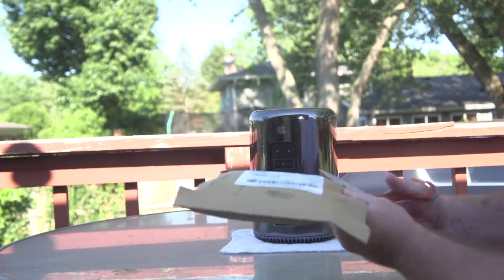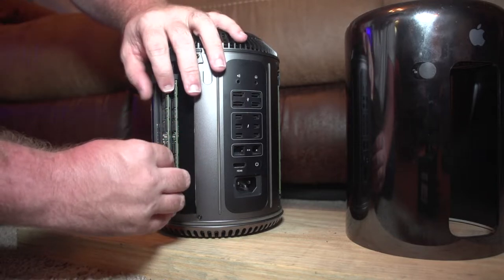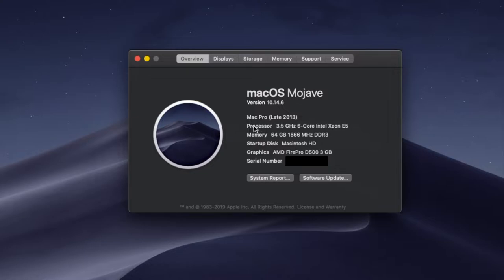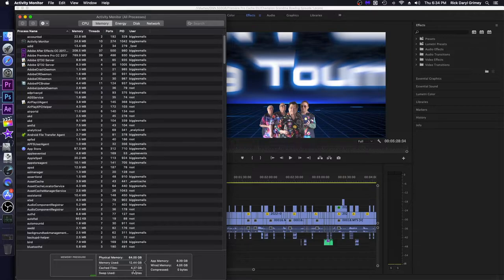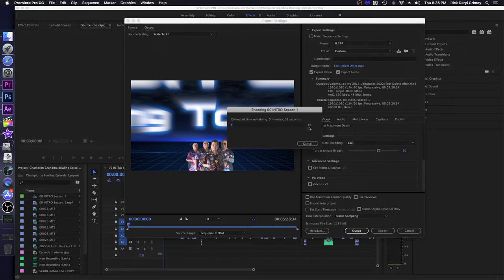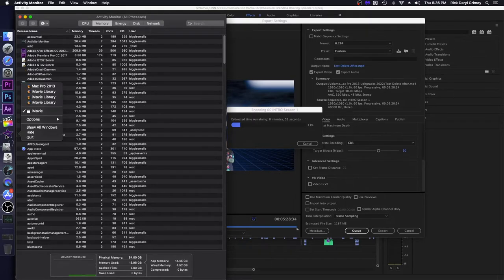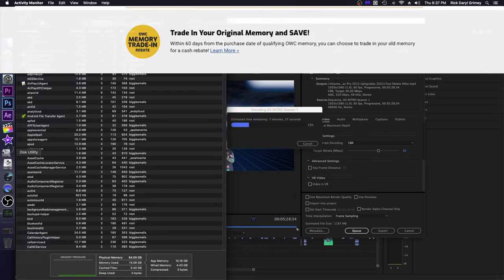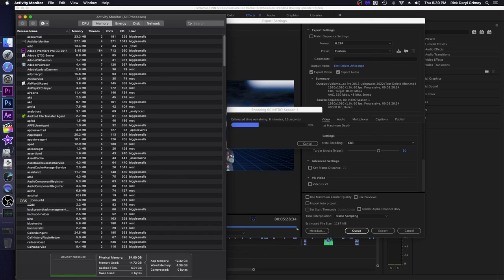Mac Pro 2013 OWC 64GB Ram 1866mhz UPGRADE Review Tests